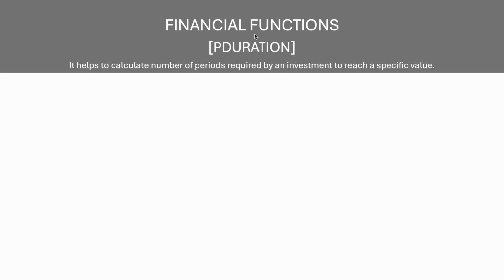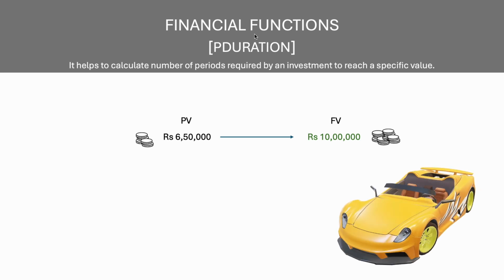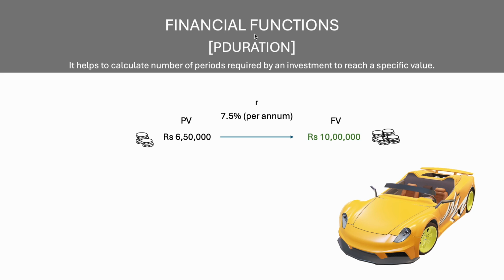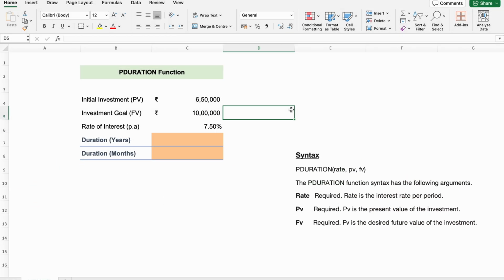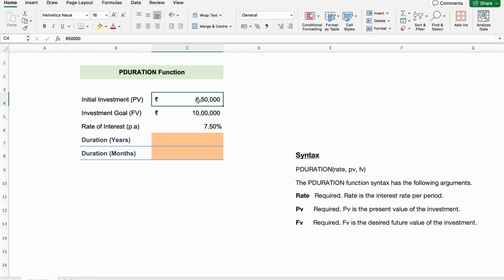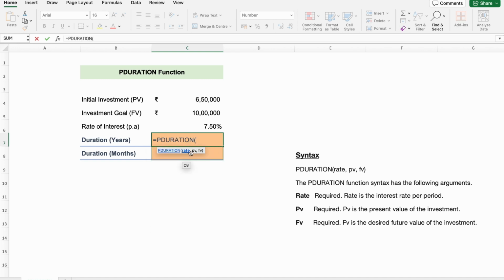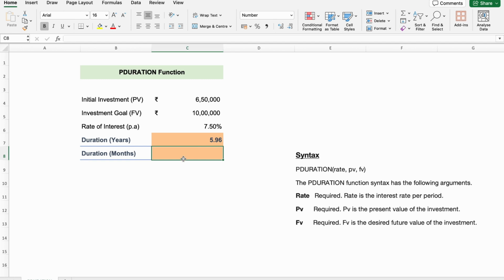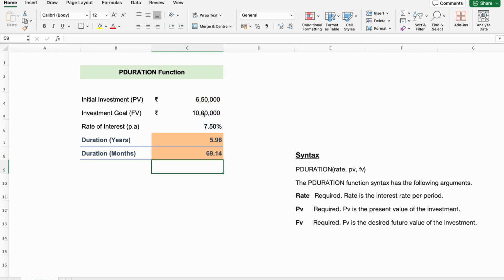Excel PDURATION Function: Calculate Time Needed to Reach and Investment Goal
Learn how to use the PDURATION financial function in Microsoft Excel to calculate the exact time needed for an investment to reach a specific financial goal!

In this video, we break down:
• What is the PDURATION function in Excel?
• The manual compound interest formula behind PDURATION
• Syntax and required arguments: =PDURATION(rate, pv, fv)
• Real-world practical example: Growing ₹6,50,000 to ₹10,00,000 at 7.5% interest
• Annual compounding vs. Monthly compounding calculations

⏱️ Timestamps:
00:00 - Introduction to the PDURATION Function
00:26 - Practical Scenario & Goal Setup
01:47 - Manual Compound Interest Formula vs. PDURATION
02:26 - PDURATION Syntax & Argument Rules
03:25 - Example 1: Calculating Duration with Annual Compounding
04:18 - Example 2: Calculating Duration with Monthly Compounding
05:08 - What's Next: NPER Function Preview